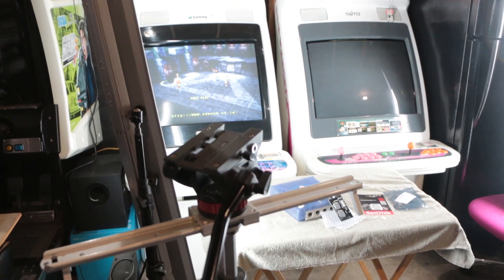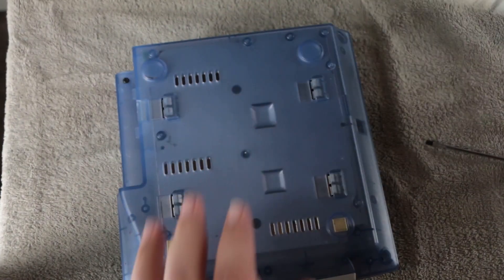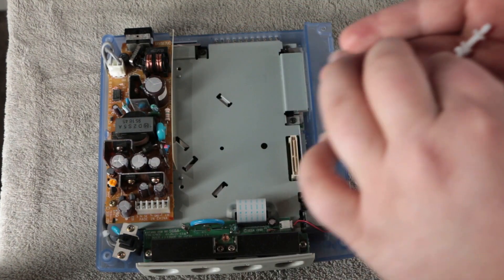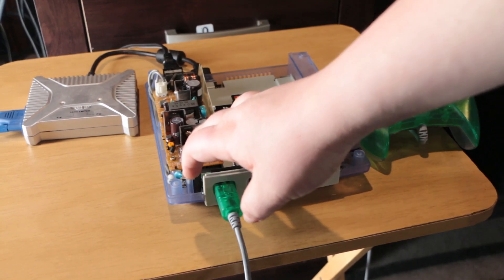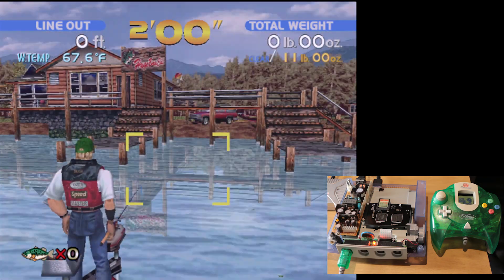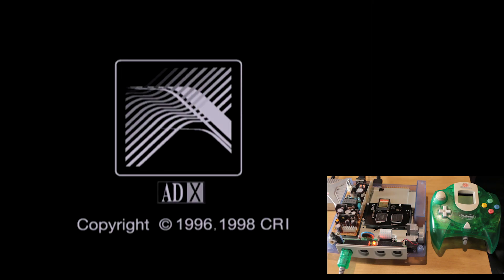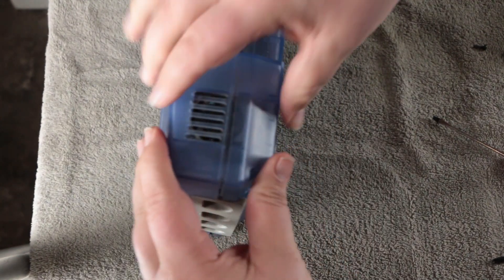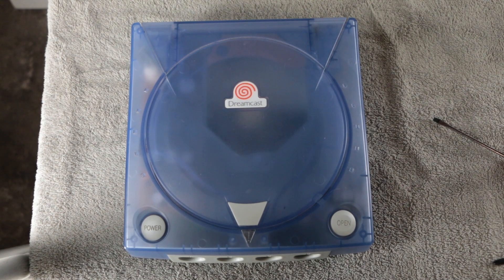GDEMU Install - Sega Dreamcast GD-ROM Replacement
SD Card